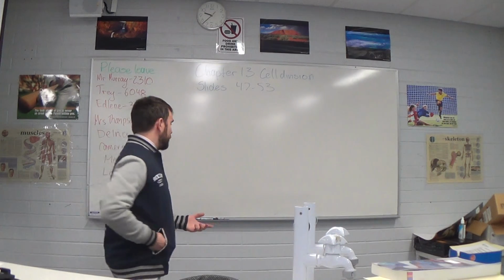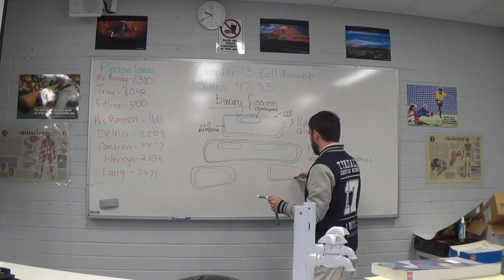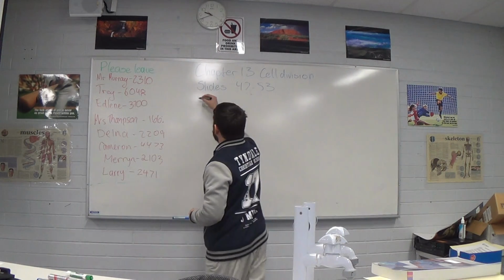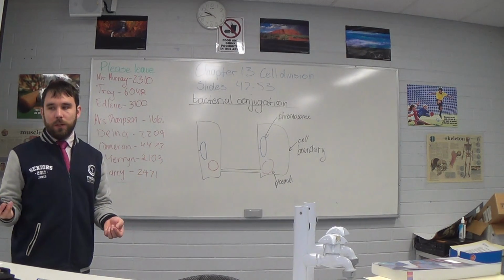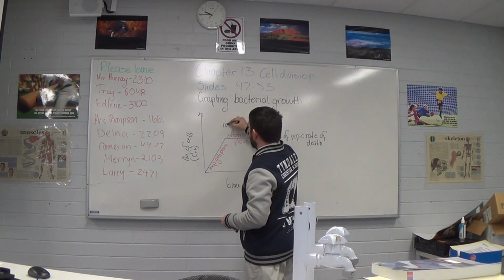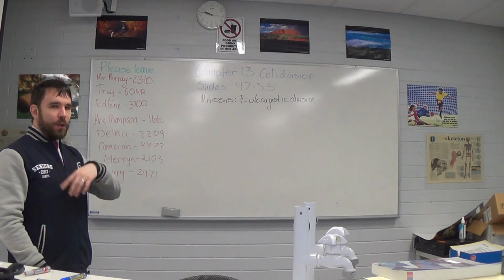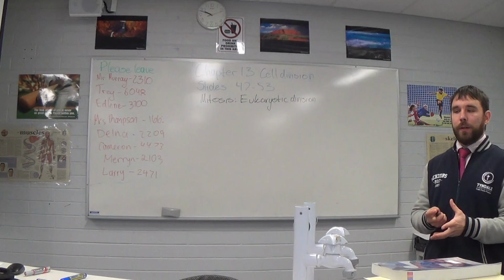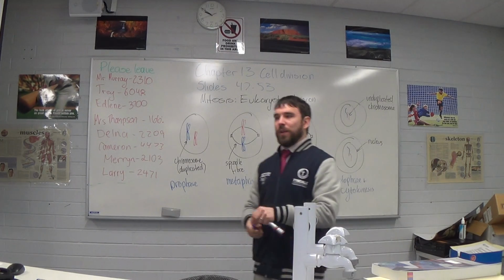Cell Division Lesson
Chapter 1.3 Cell Division Slides 47 - 53